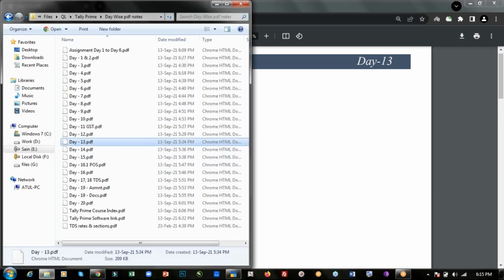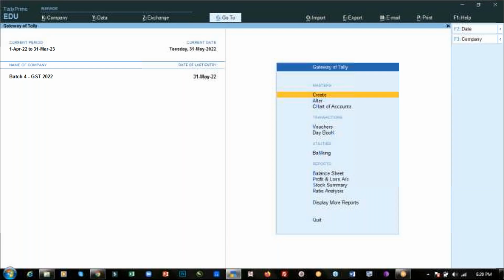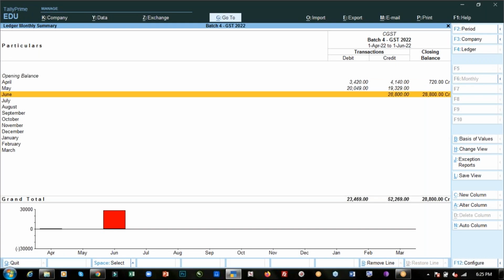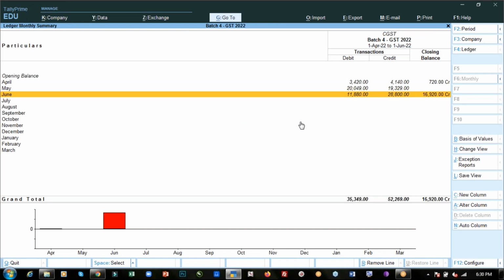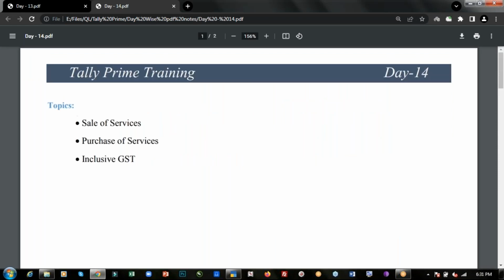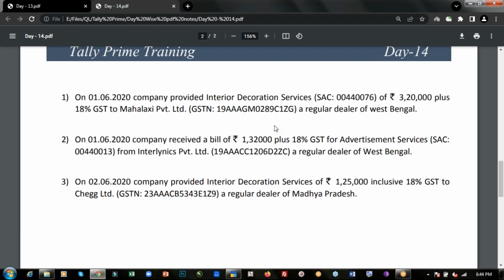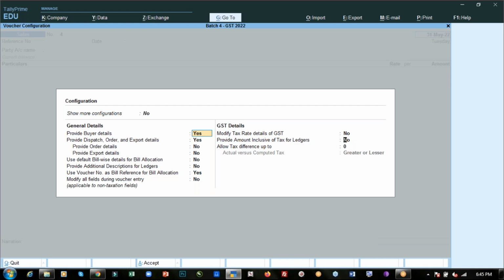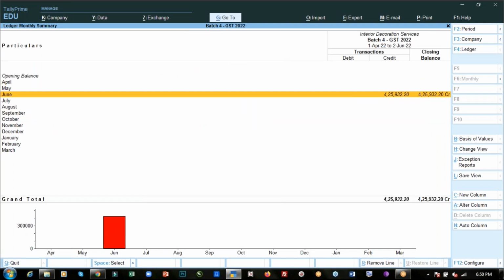Purchase of service and Sale of service & Inclusive GST